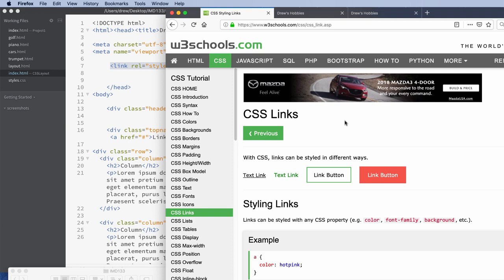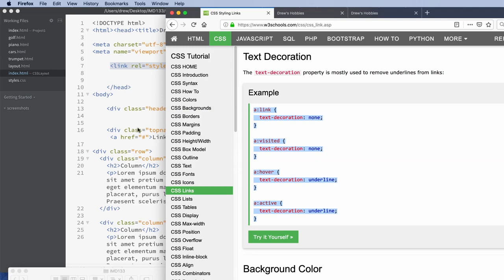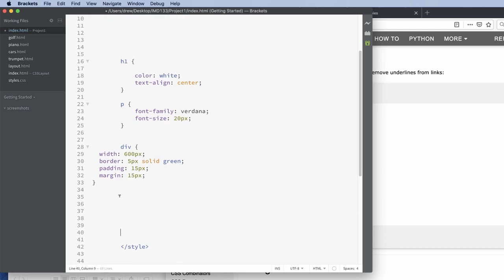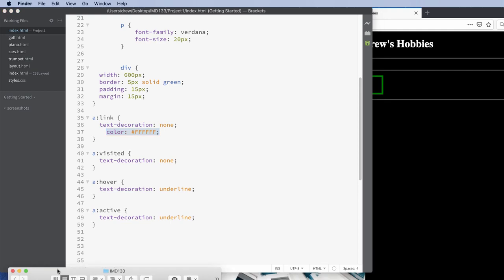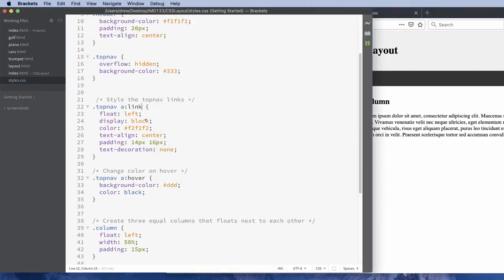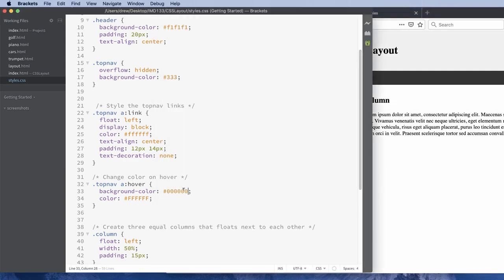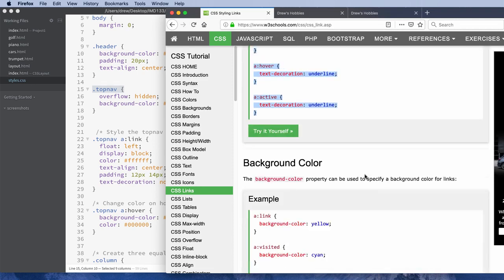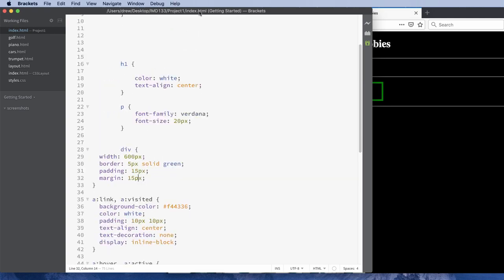CSS Link Styles IMD 133 2020